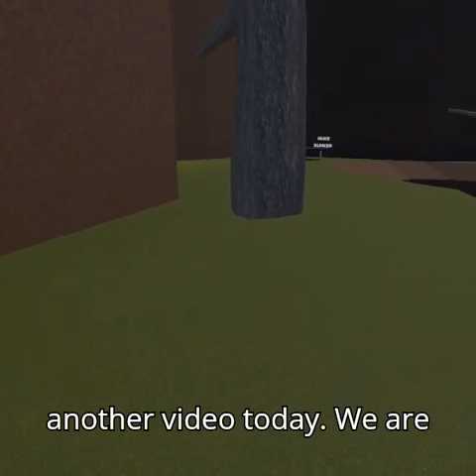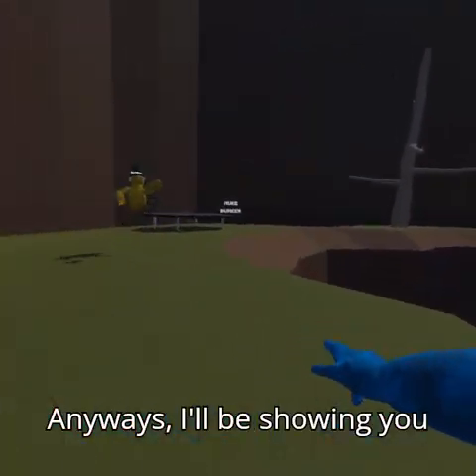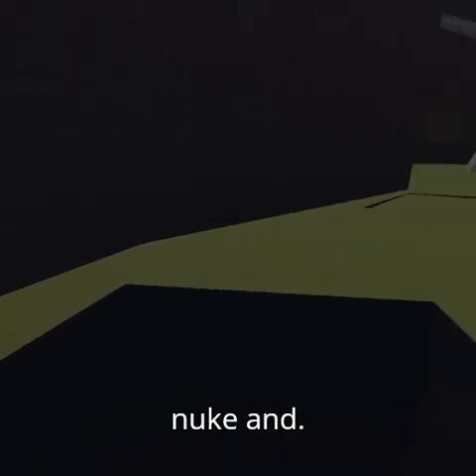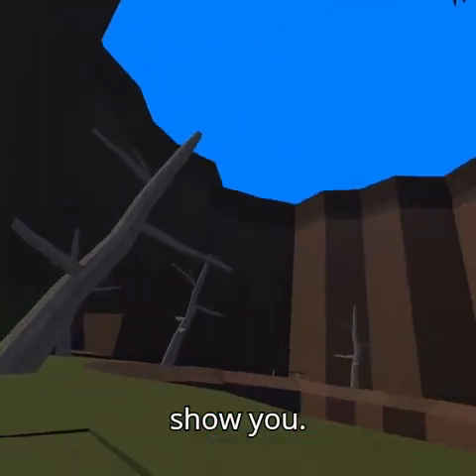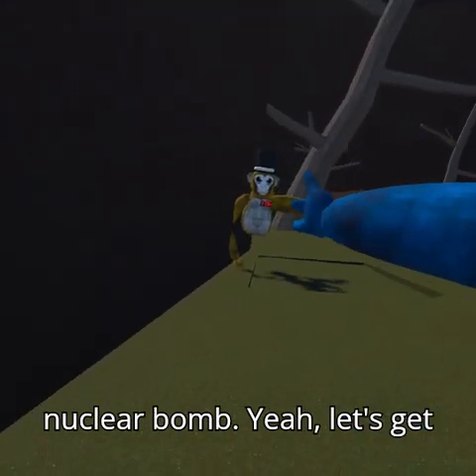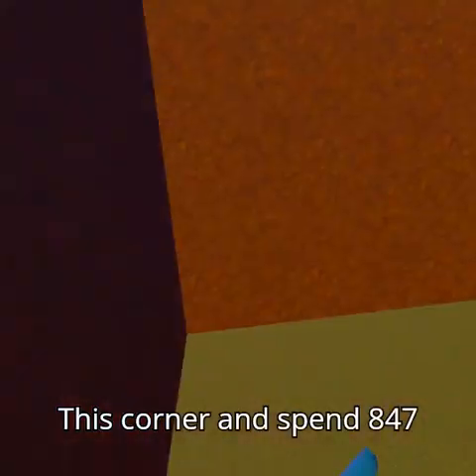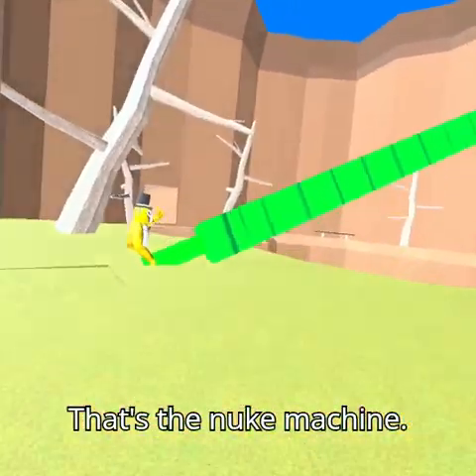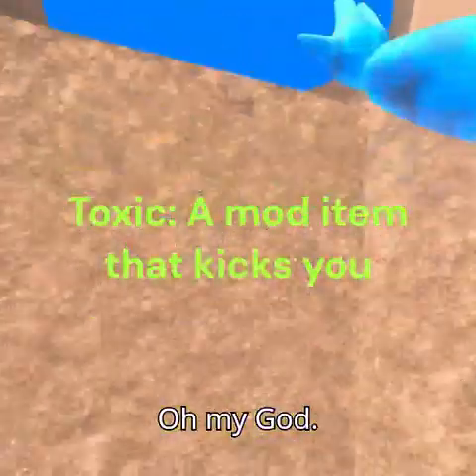Crazy Baboon|What are nukes